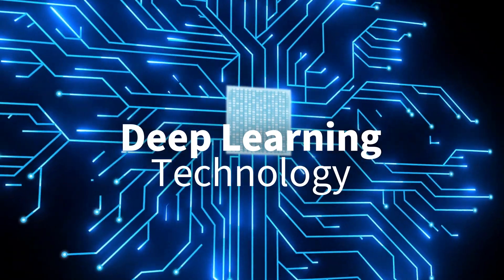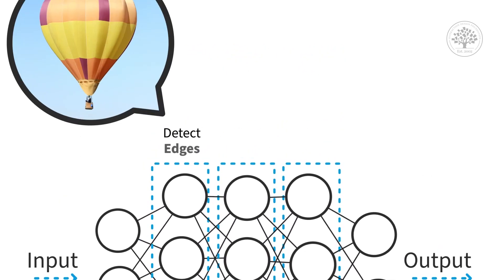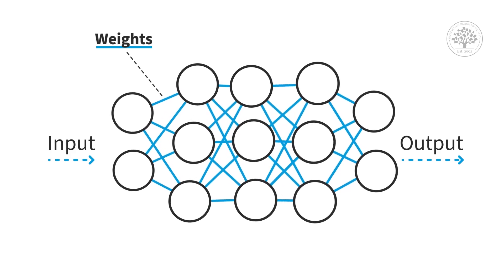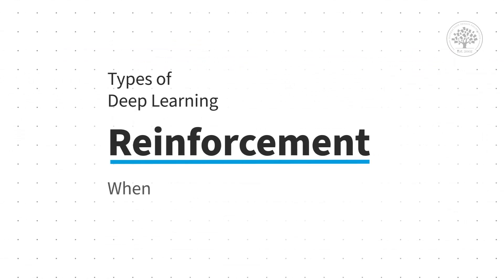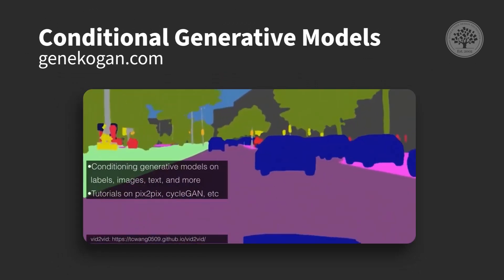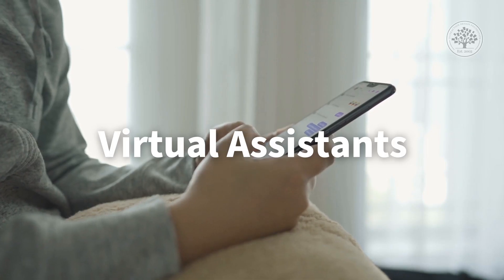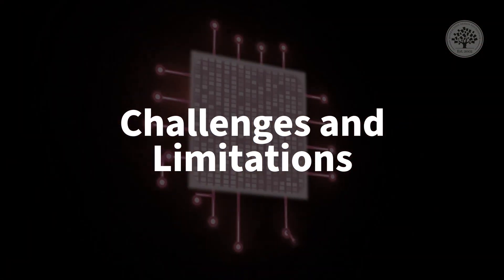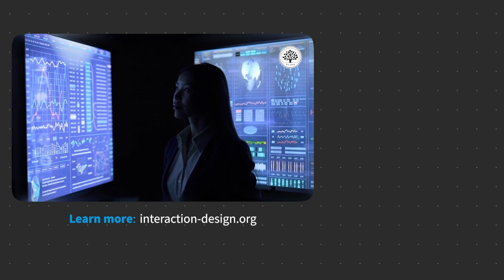How Does Deep Learning AI Work - Types of Deep Learning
How Does Deep Learning AI Work: Deciphering the Magic of Neural Networks
Prepare to embark on a journey through the fascinating realm of deep learning AI. A subset of machine learning and a cornerstone of artificial intelligence, deep learning leverages artificial neural networks, mirroring the intricate functioning of the human brain. These networks consist of layers of interconnected nodes, often referred to as neurons, each equipped with the remarkable ability to learn from vast datasets. These nodes are designed to execute distinct functions, such as identifying edges, shapes, or even recognizing faces within images. These neural layers are interlinked through weights that dynamically adjust during the learning process, ultimately optimizing the network's output.

Deep learning serves as the backbone of various AI applications that have revolutionized our world. It powers chatbots, virtual assistants, and the potential of self-driving cars. The adoption of deep learning is attributed to its superiority over traditional machine learning methods. It demands less human intervention, excels in solving complex and nonlinear problems, and promises enhanced accuracy and performance.

🔗 Want to learn more about Artificial Intelligence (AI) before taking our full course? Then learn more for free on our always-updated UX / UI design glossary at:

Key Highlights:

• Deep learning AI, a subset of AI and machine learning, employs artificial neural networks to simulate human brain functionality.
• It excels in processing unstructured data, with applications spanning image recognition, language translation, and speech synthesis.
• Types of deep learning include supervised, unsupervised, and reinforcement learning.
• Deep learning AI powers various transformative applications, such as chatbots and self-driving cars.
• It offers advantages like reduced human intervention and complex problem-solving capabilities, but it demands substantial data, computing power, and faces interpretability challenges.
• Responsible and ethical utilization of deep learning AI is paramount for its successful integration into society.

🔗 Join us to take the “AI for Designers” online course. Make a concrete step forward in your career path today: